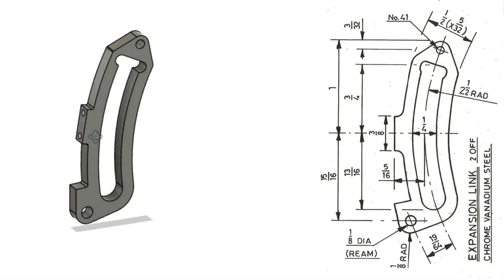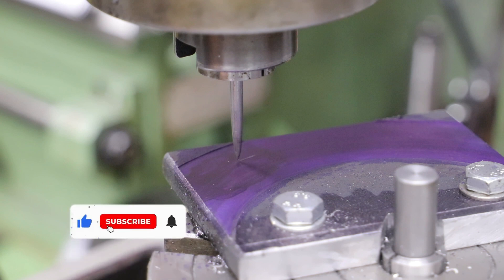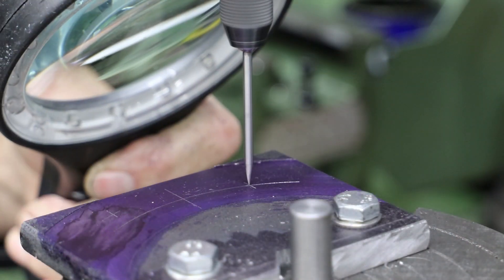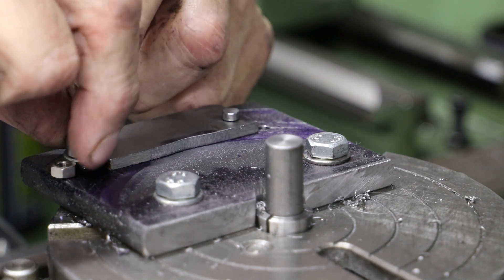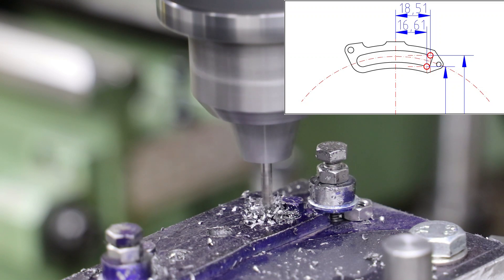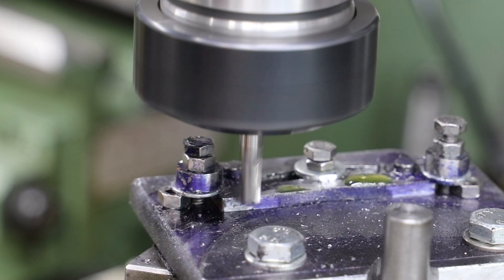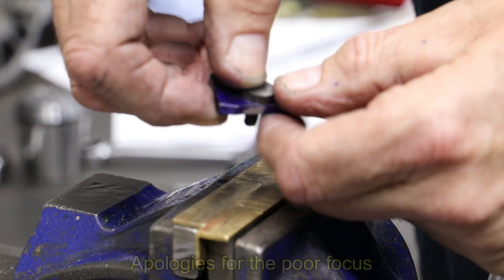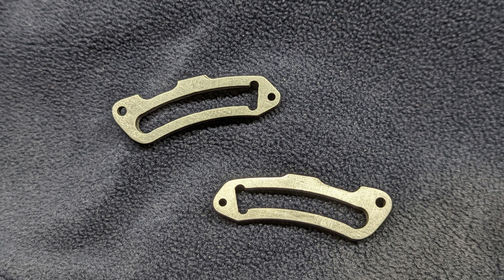Part 33: The Expansion Links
In this video I make the expansion links using a combination of machining (Milling) and some basic metal working techniues (hacksaw and filing).